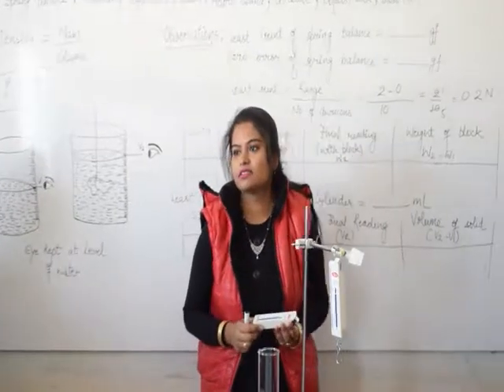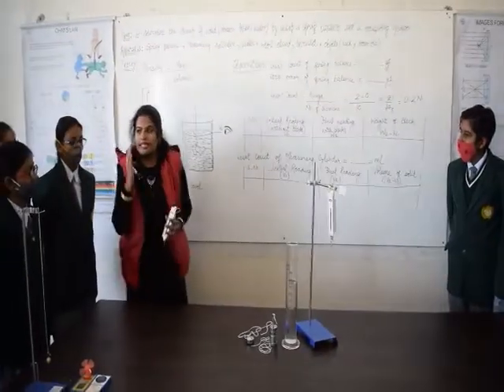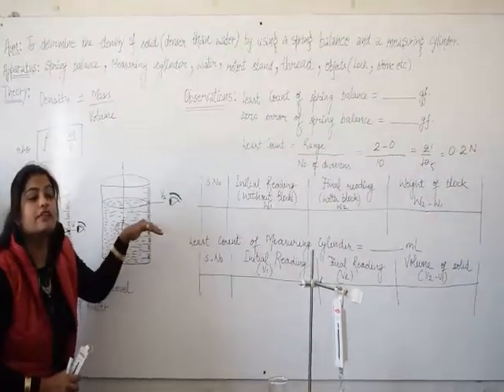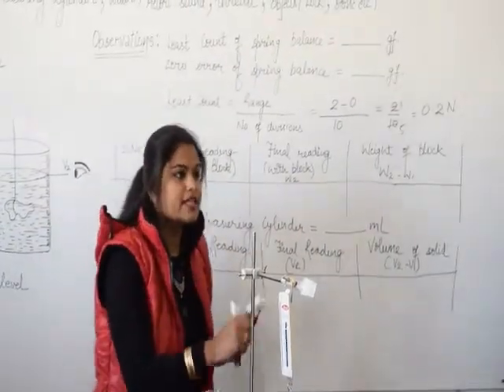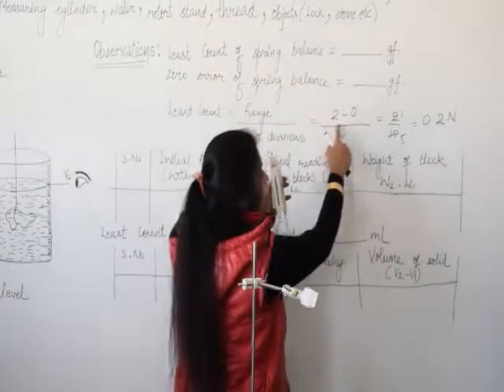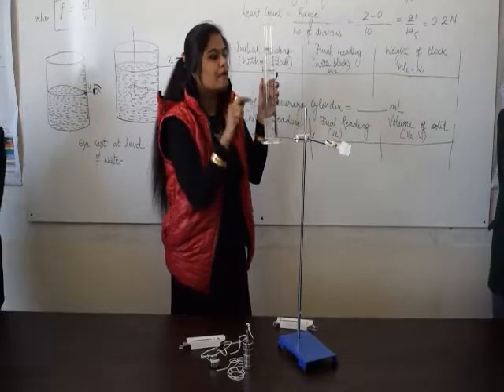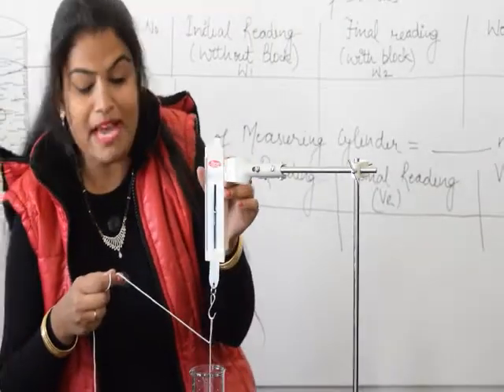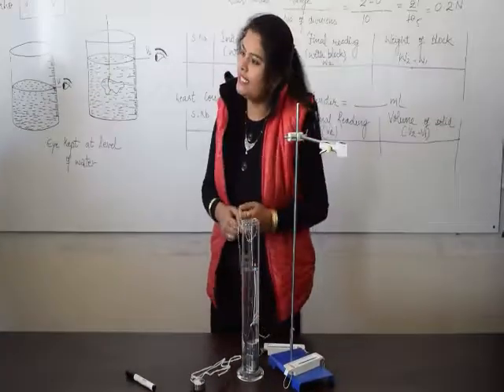'To determine the density of a solid' | SMR International School | 2021-22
SMRians performing an experiment in physics laboratory on the topic - 'To determine the density of a solid (denser than water) by using a spring balance and a measuring cylinder'.